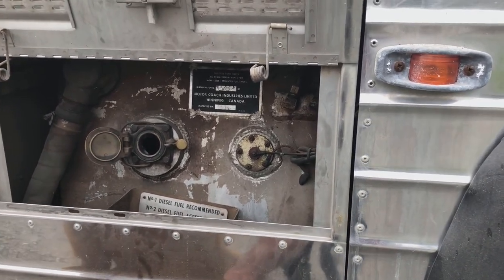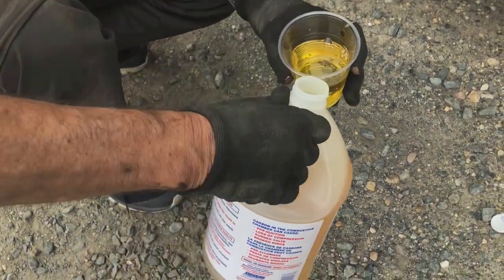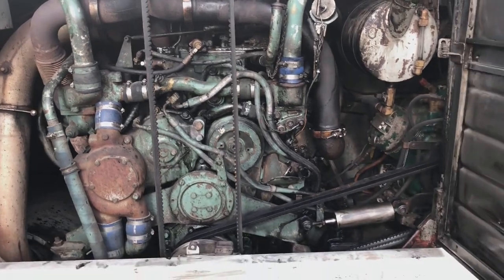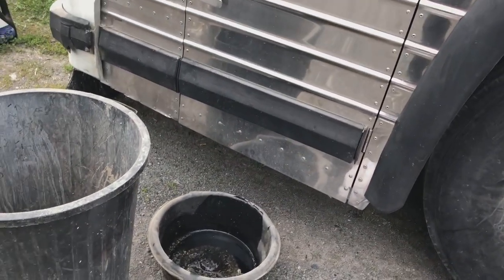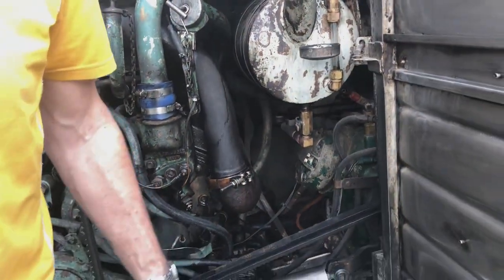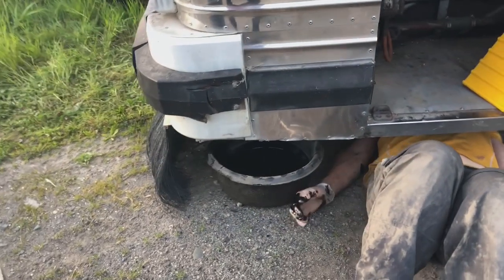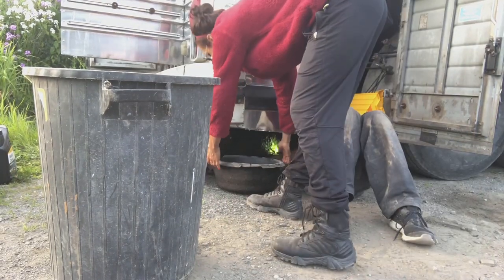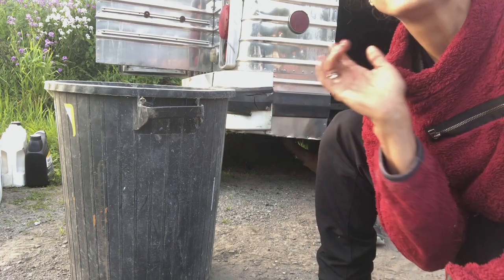Oil Change on a 1982 MCI Bus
Hello beautifuls, I hope you are having a wonderful day. Thank you for being here.

If you have a question, I will try my best to fetch you an answer!

XOXOXO Soriah

Send me something? Yipeee! Thank you very much.
Suite 149, 8-6014 Vedder Road
Chilliwack, BC
V2R 5P5, Canada

SoriahsASMRTingleWonderland

I run a blog as well, as if I am not already so busy, he he he:
Communication per Chocolate Delight Blog:

Are you feeling generous, or just because...

5% of all proceeds will be donated to the BC Cancer Foundation. This is very dear to my heart as my father's life was taken away within a three-month time frame from cancer. I saw this gruesome disease "eat" him alive right in front of my eyes. He became weaker, paler, thinner, with many aches, memory loss, extensive fatigue, and I sat there, feeling so helpless, since I could not do anything for him in terms of conventional health. I fought for my father with doctors and specialists daily to begin chemotherapy treatment, even though he was at his end of life. I must have called and visited the Cancer clinic for an appointment over a dozen times. Nothing ever got scheduled. I stuffed antioxidant smoothies down his throat, gave him supplements, essential oils, tinctures, but unfortunately, it was already too late. This was one of the most traumatic times in my life. I cried at all times of the day for months when my father passed away. Despite the fact that it has been 3 years, I still have my moments and there is not a day that goes by when he is not in my thoughts. There are so many things that remind me of him. My father was the most amazing human being. A man who dedicated his whole life to his daughters, so selfless and caring, this kind of an individual is hard to come across a second time, even impossible. In terms of this awful disease called cancer, I know that we can do much better in terms of early treatment and detection. 5% of all proceeds will go to other families who are suffering either with cancer themselves or know of a loved one. The donation will be sent to the BC Cancer on a monthly basis. Thank you very much.

I hope that you are taking the time daily to do something that you love, or pushing yourself to tackle things that frighten you. Just remember, life passes you by in the blink of an eye (metaphorically speaking). Every second counts. Whatever makes your heart throb is where your time needs to be well spent. Just do it now, not tomorrow or next week. You are elegant, genuine, and kind, inside and out. Show yourself some respect.

"Nothing ever grows in your comfort zone"

"God placed the best things in life on the other side of terror"